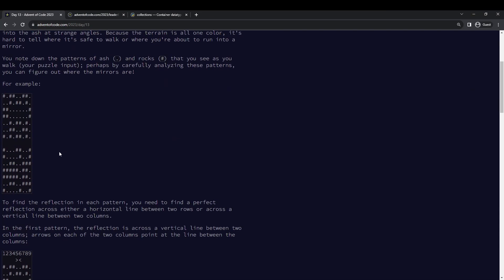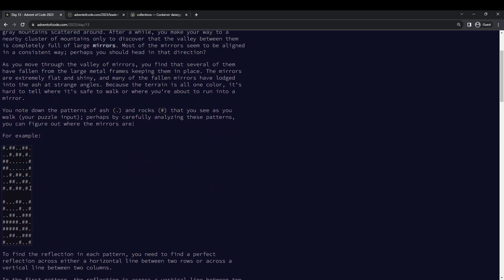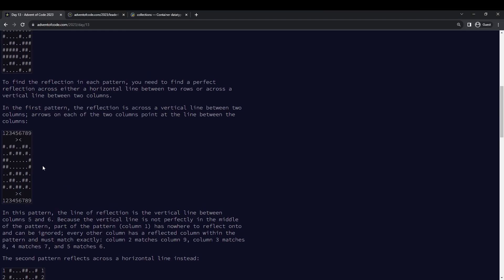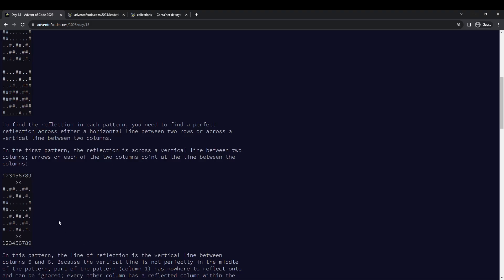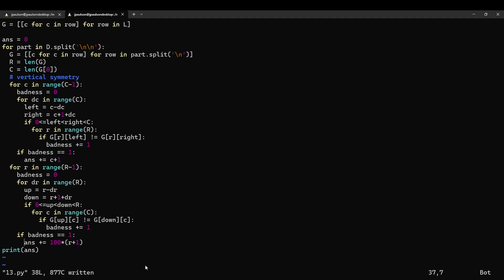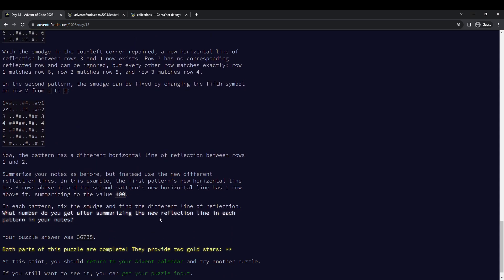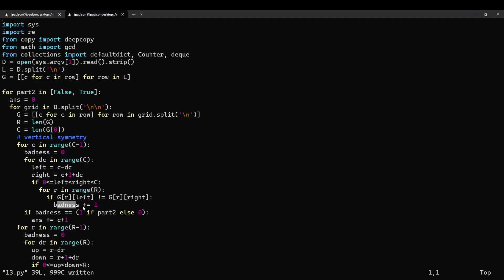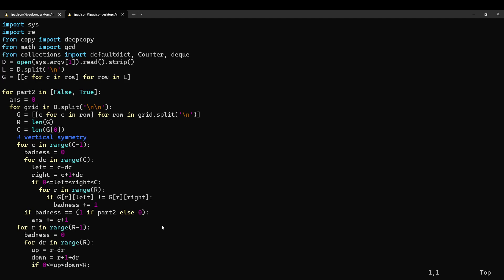Advent of Code 2023 - Day 13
I placed 20th on part 1; 4th on part 2; now 5th overall.

I had an off-by-1 bug in part 1 (I wasn't checking for symmetry after the first row/column).